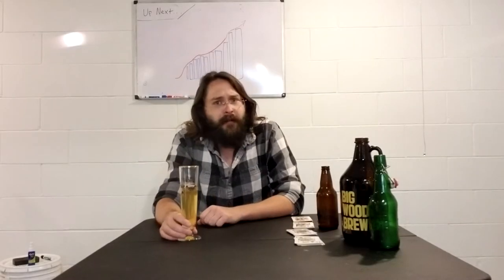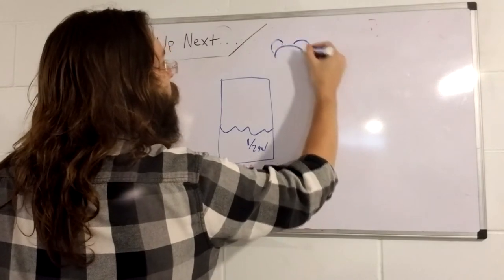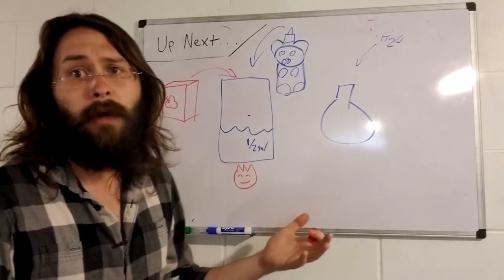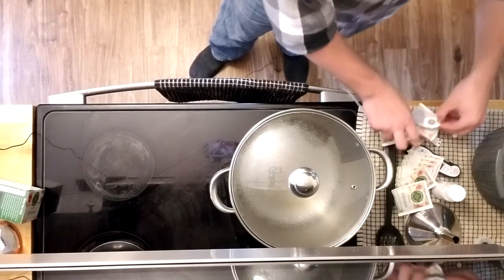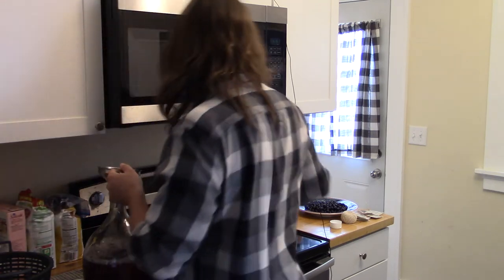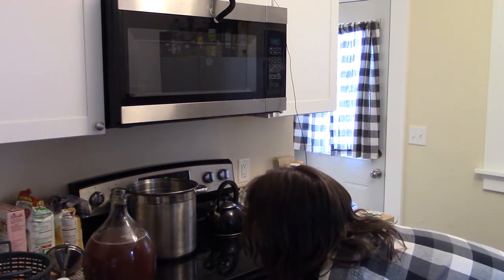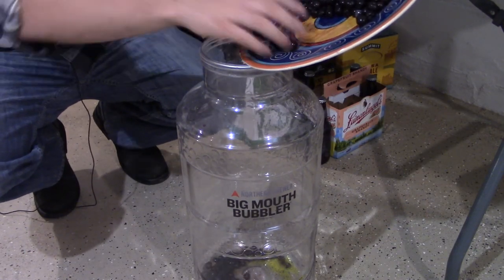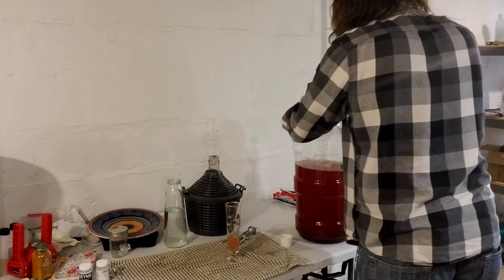Year of Homebrewing Episode 2: Mead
in this episode, we start some mead and transfer the hard cider from Episode 1 into Secondary fermentation.